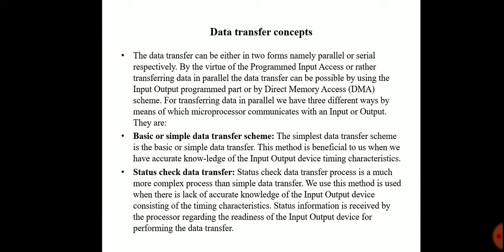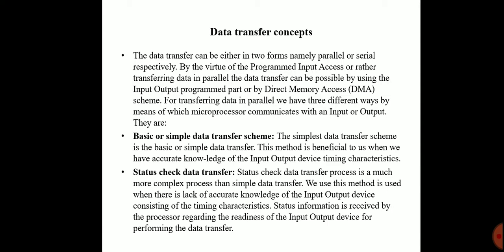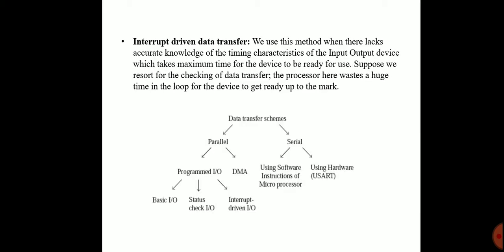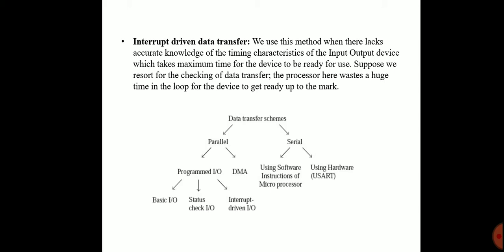Data transfer concept / MAMSE